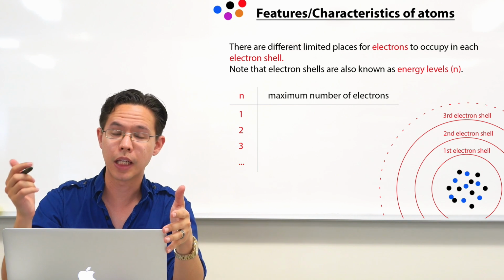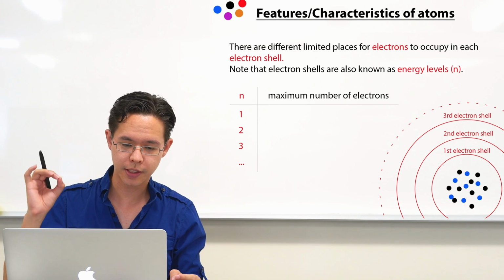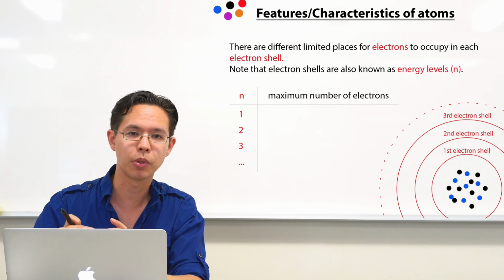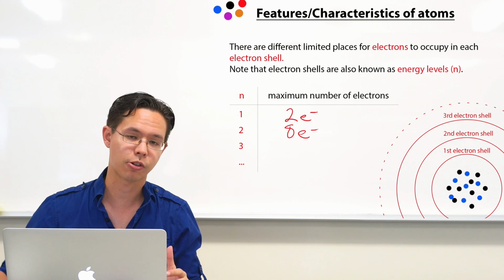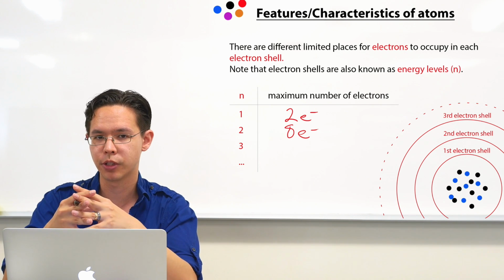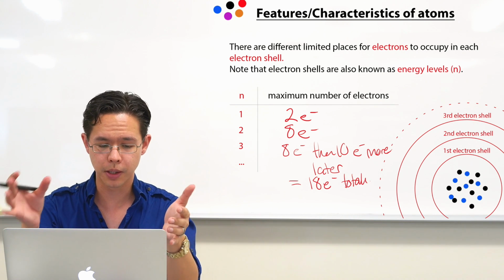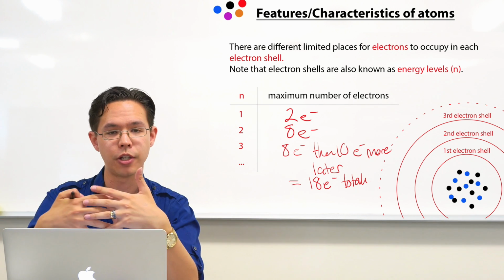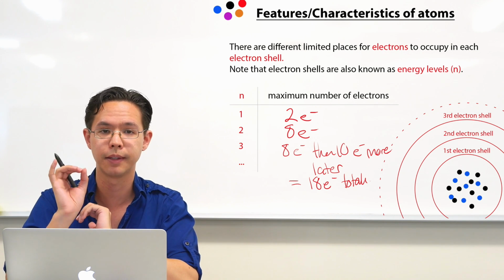Anatomy of the Atom 05 Electron shell capacity